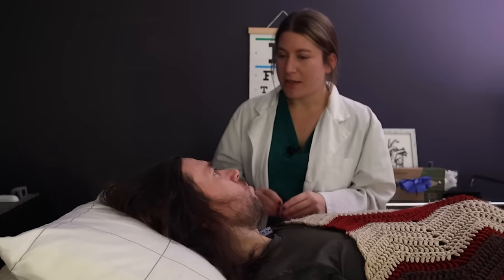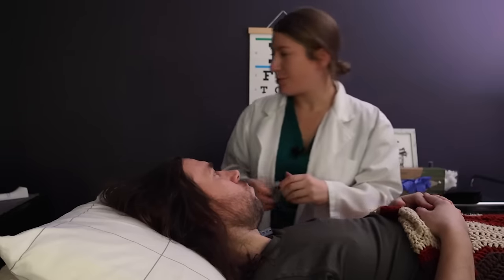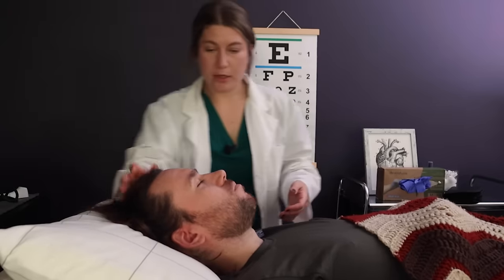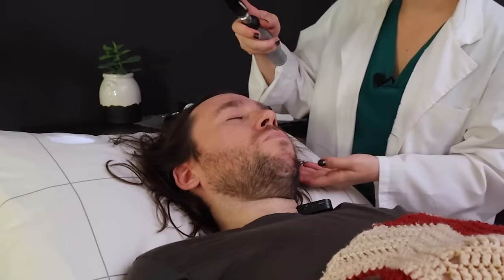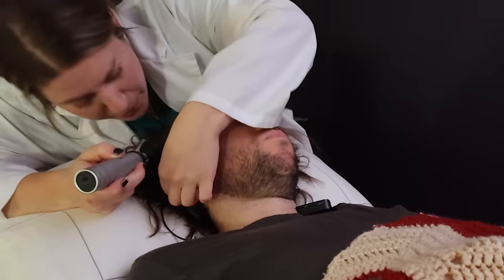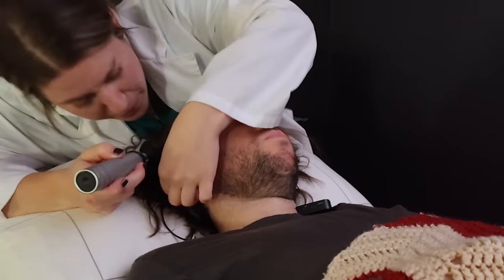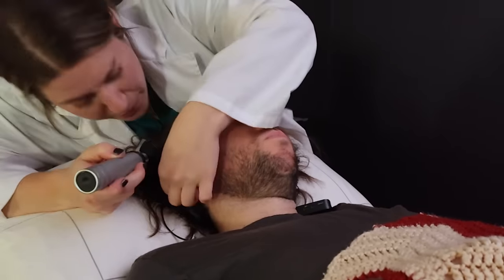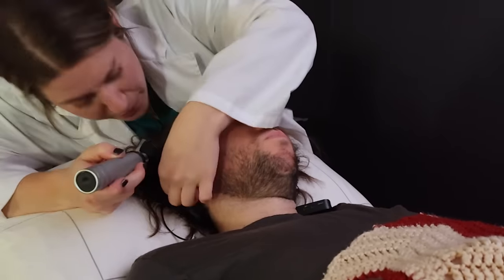[ASMR] CLOSE UP Medical Exam | Real Person Relaxing Doctor Roleplay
Subtitles available! Today I give Jeremy a close check up after his appendix burst (just pretend don't worry.) Lo-fi crackling white coat sounds and lots of close visual triggers. Sleep well! Click more for a fun fact about us!

Fun Fact # 24 — We are starting to hunt for our first home! The big things we’re looking for is a lil yard for Chili and no HOA’s….learned that the hard way 😭😅